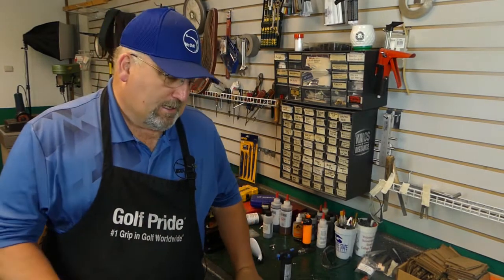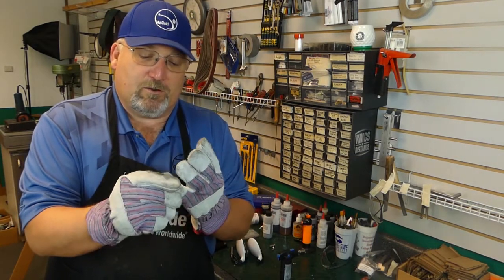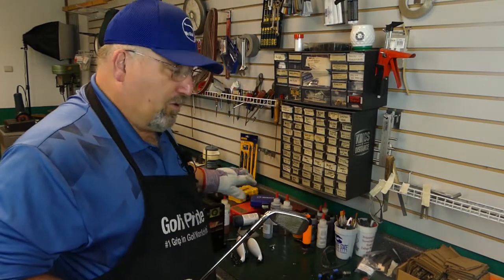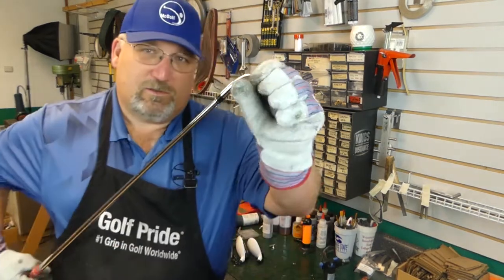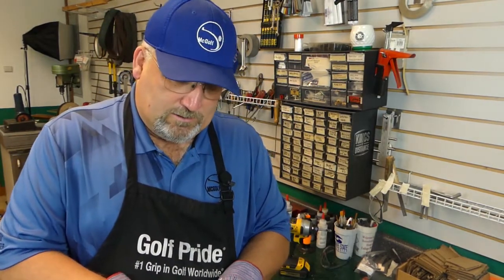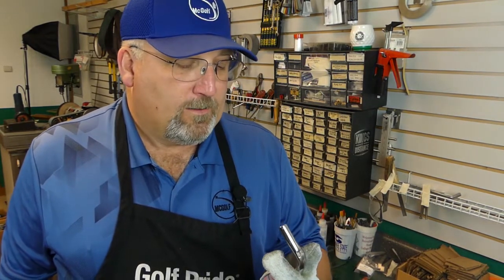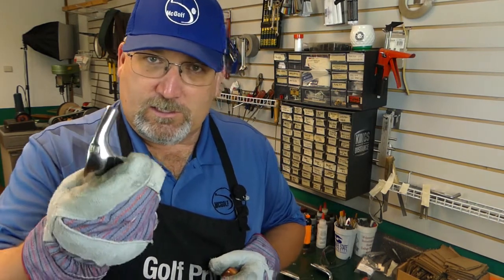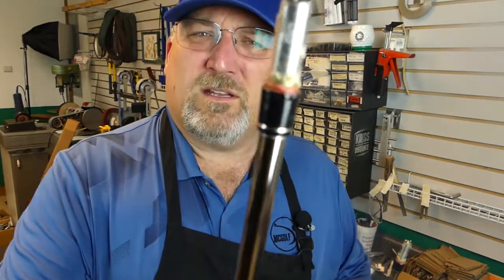club making techniques pt 1, how to build a golf club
Part 0ne of ? videos about taking a completed ill fitted set of irons and making them into a fitted set for a fine young golfer.
we are covering the disassembly of the irons in this video.